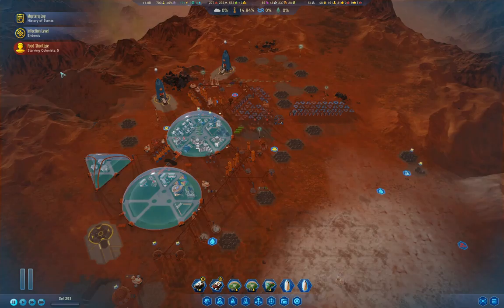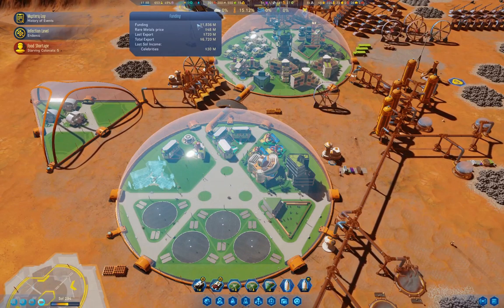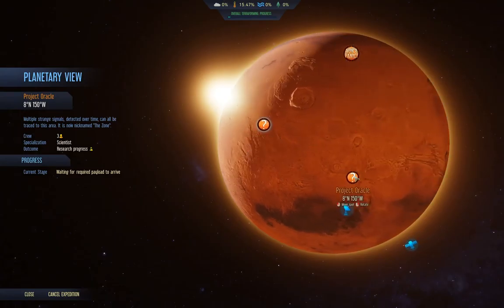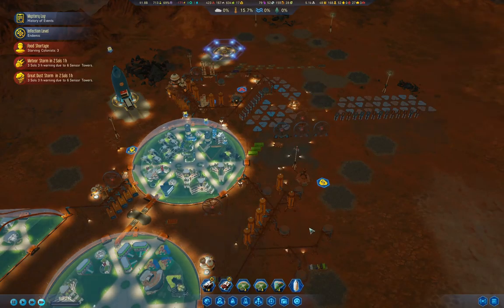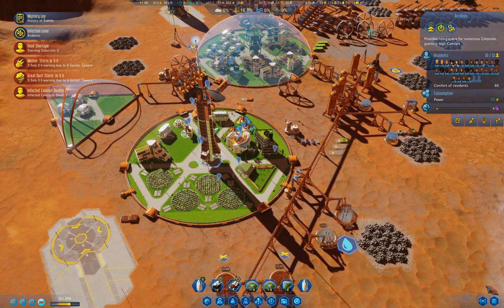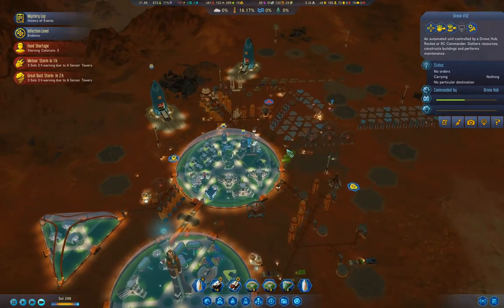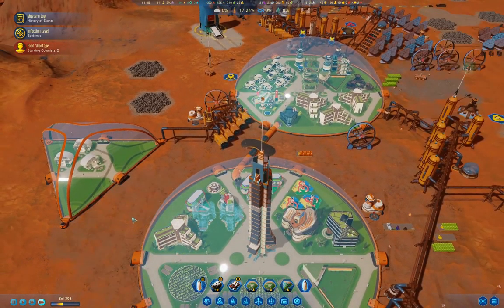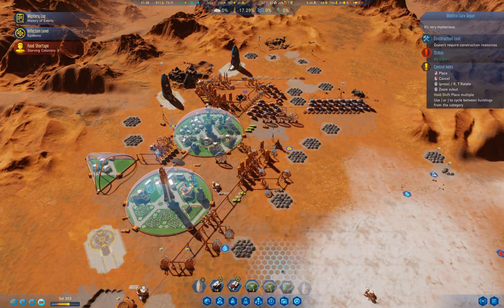Surviving Mars - Masochism #22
Progress on the Wildfire mystery. Bigtime progress on population. A potentially looming crisis. And a new spire, even.